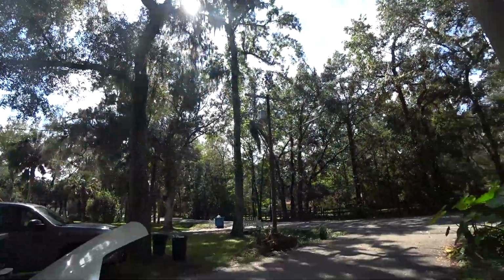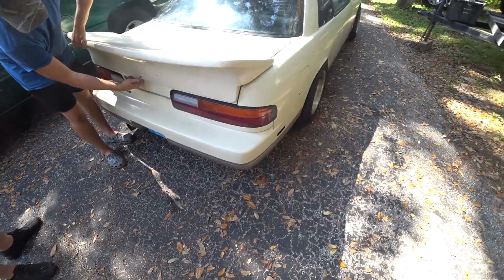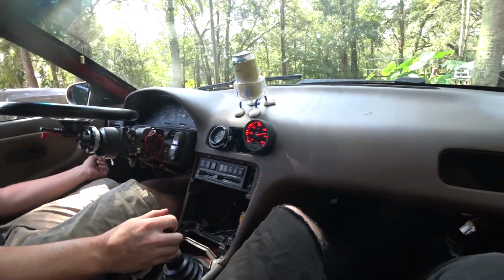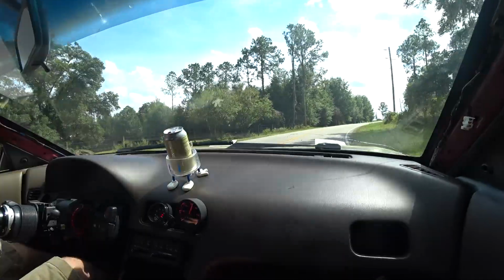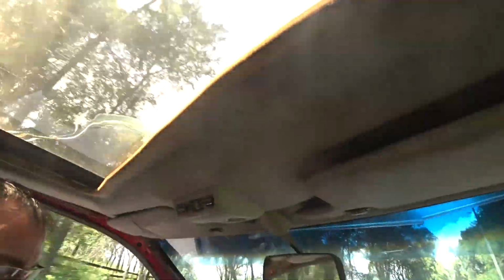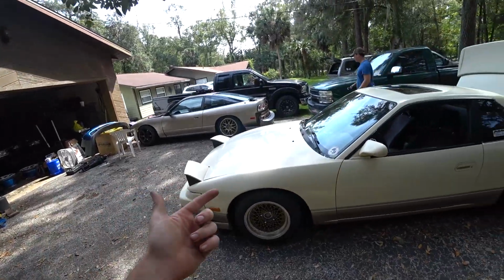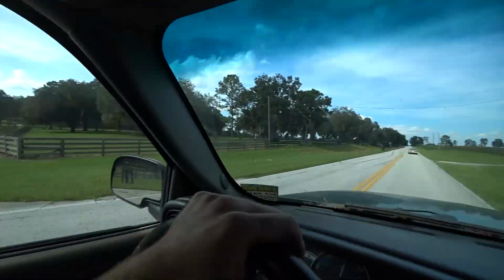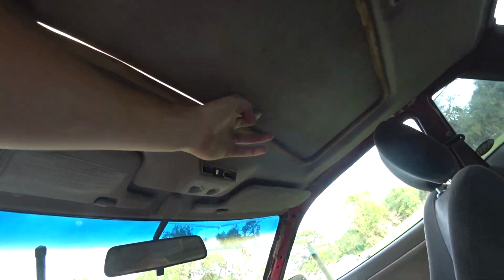The Most Exciting Car We've Ever Bought (not what you might expect..)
We've bought a bunch of cool cars over the years that we're fun and exciting, but I've never been so happy after a car purchase, this thing is too cool.